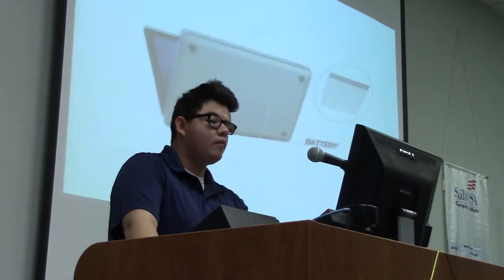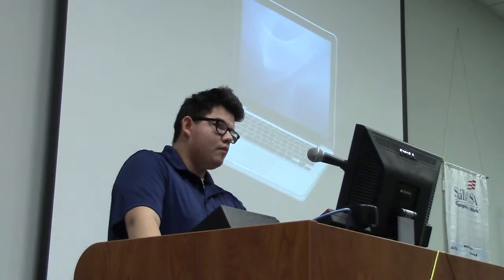Hunter Holmes -The Evolution of Laptops